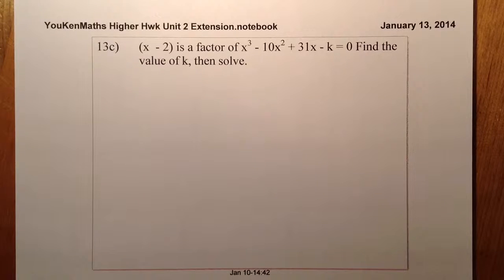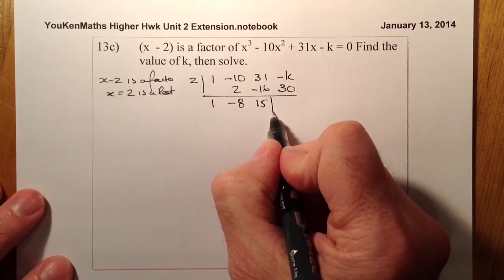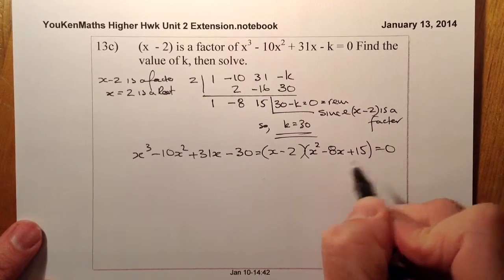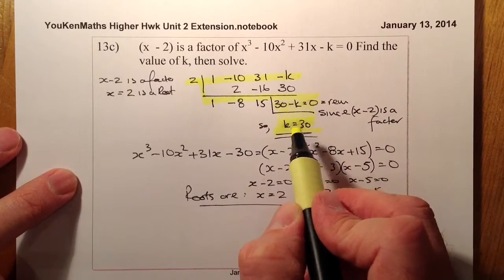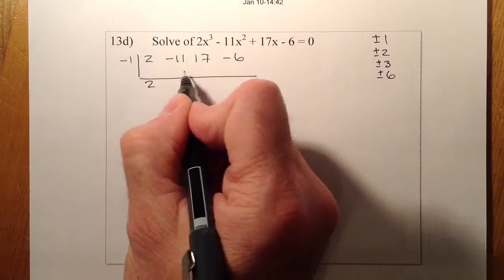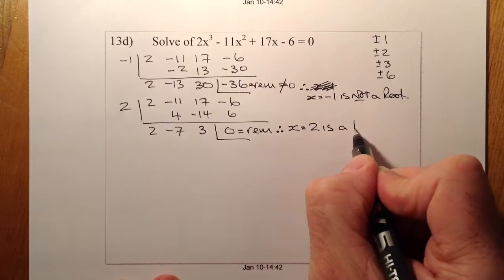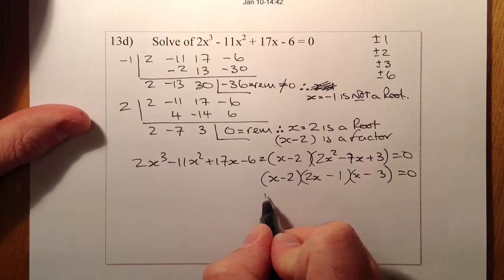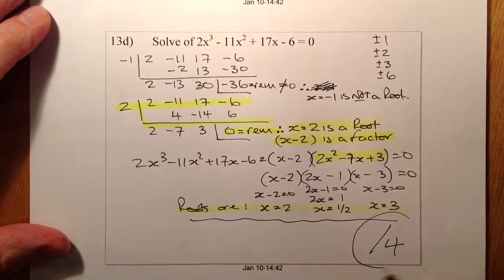Higher Hwk Unit 2 Extension Q13cd Polynomial Solving